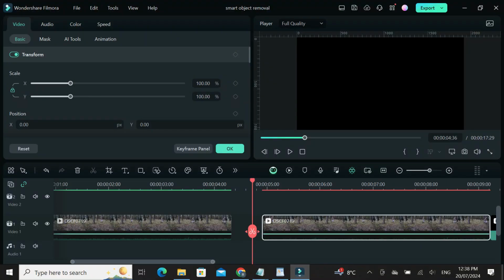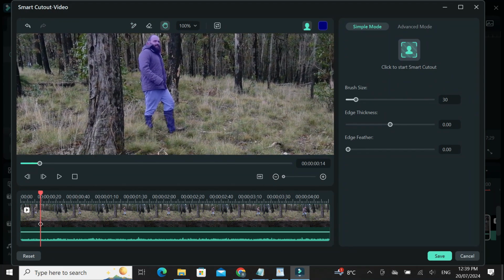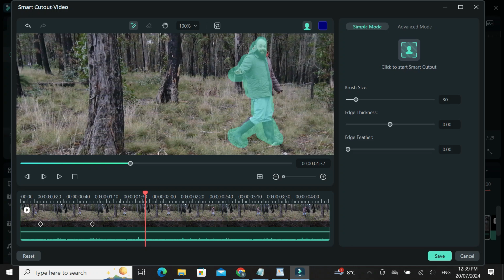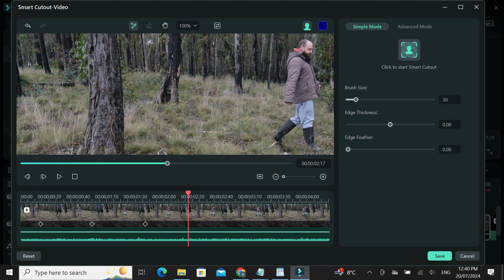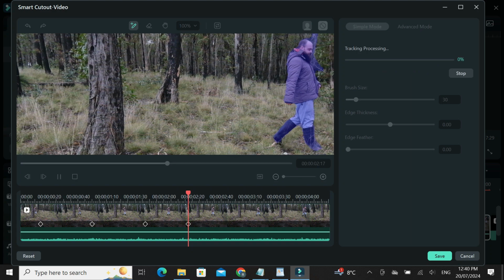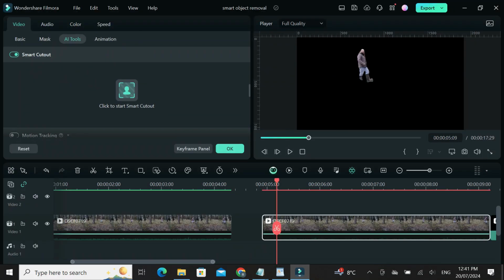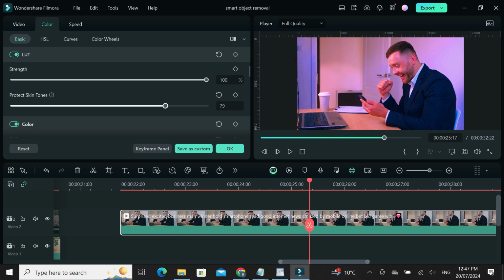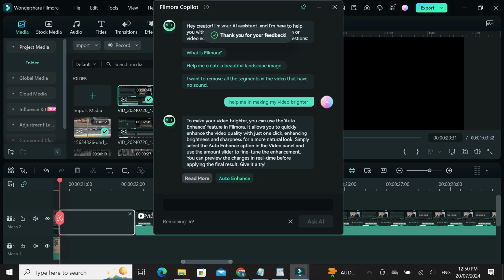Create Quirky Scenes Using Filmora 13s AI Smart Cutout Tool